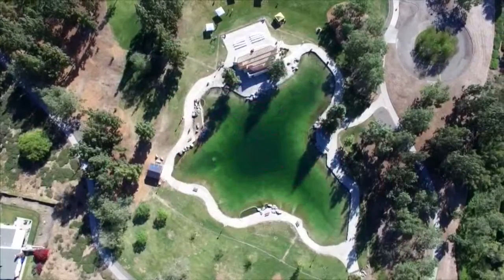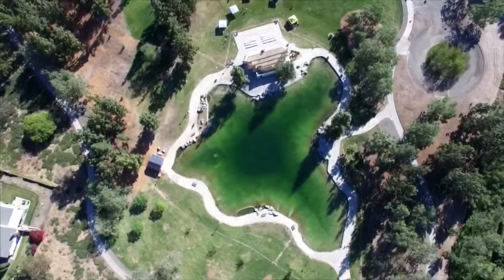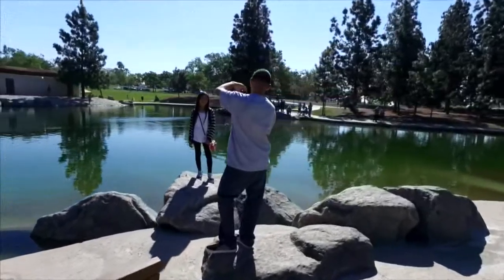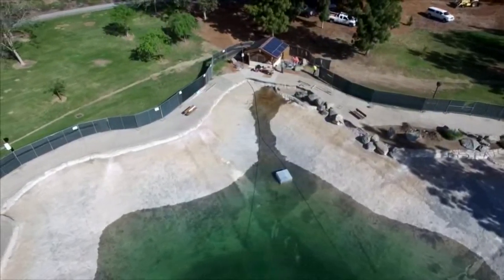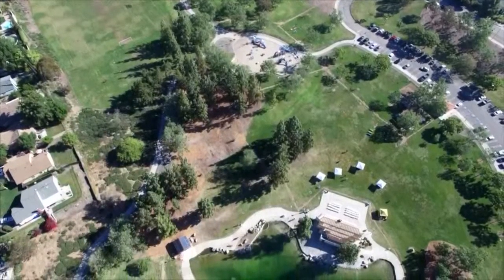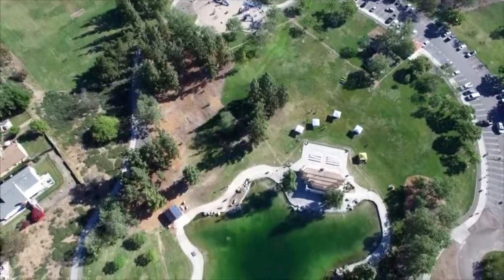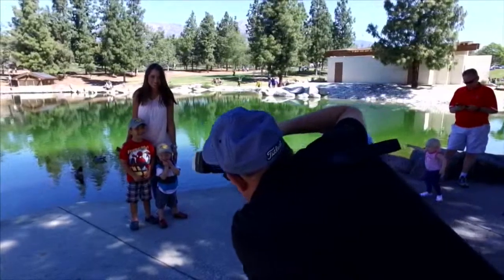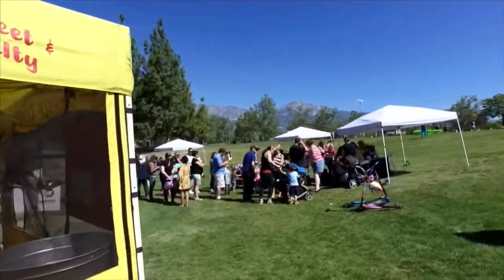RC Spotlight Show 17: Celebrating the revitalization of the Red Hill Water Feature